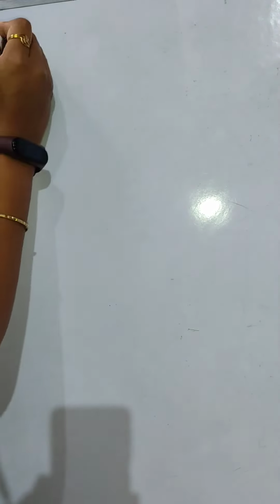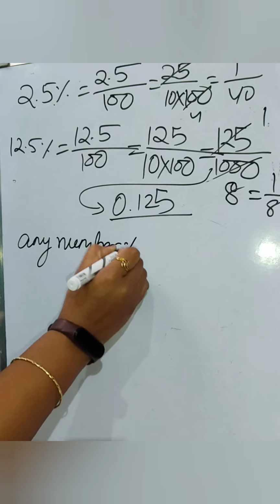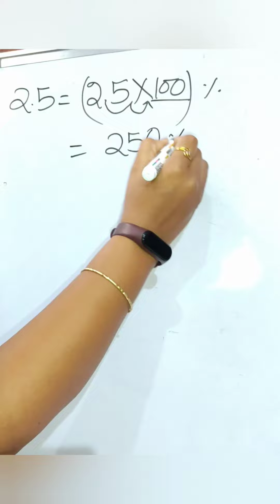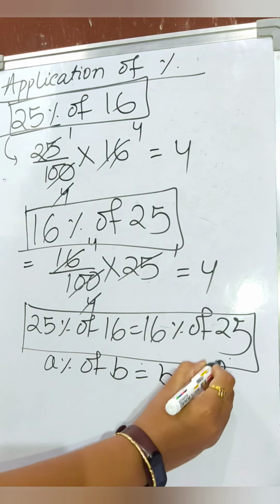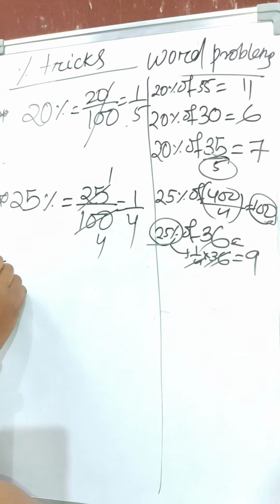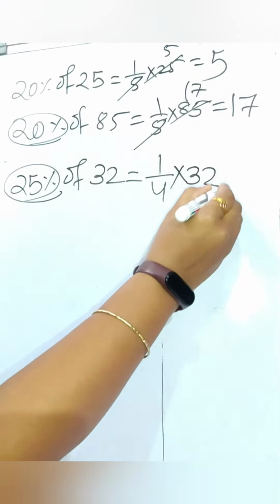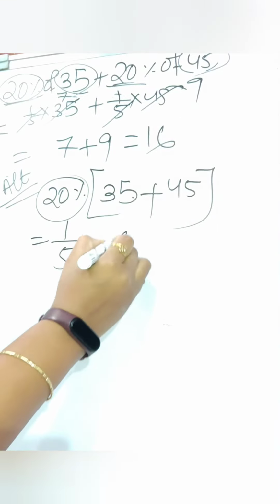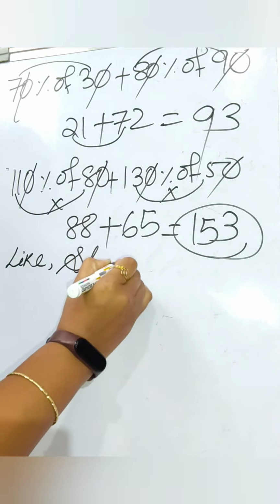Percentage tricks for competitive exam | IMO | OTET | CTET | Banking | Railway | SSC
Hey ! Hi ! Welcome to kids'o'lab , Hope you all are going well . Here I am back with amazing tricks of Maths (Percentage)  % .

Kindly watch the video till the end .Do not skip the video .

Thank you so much for all your love ❤️ and support 👭👫 . Keep your love and support . If you like this video then dont forget to turn white thumb 👍 blue . Share with everyone .